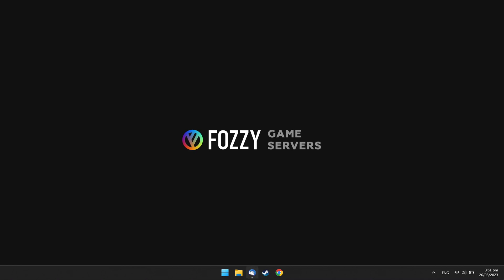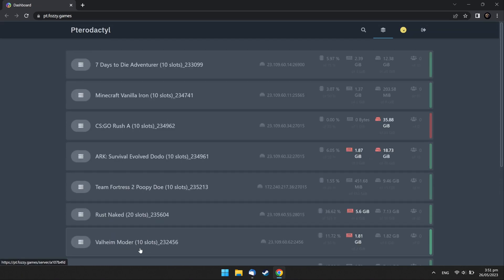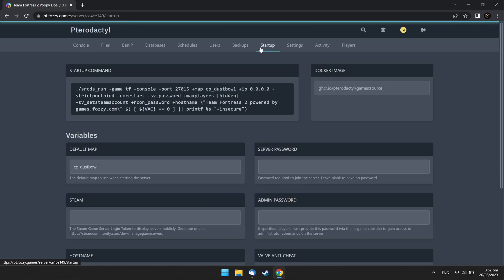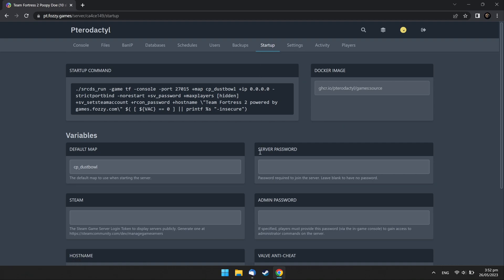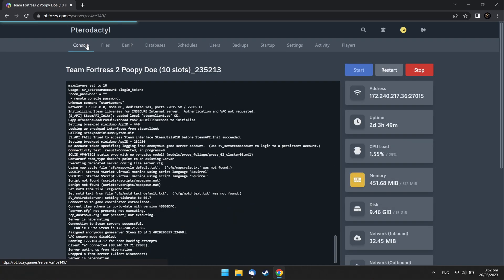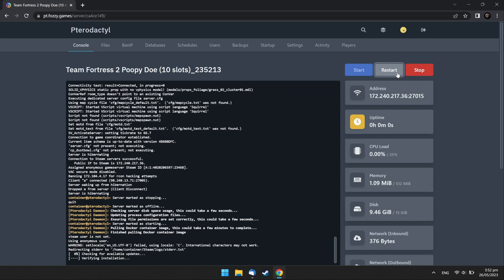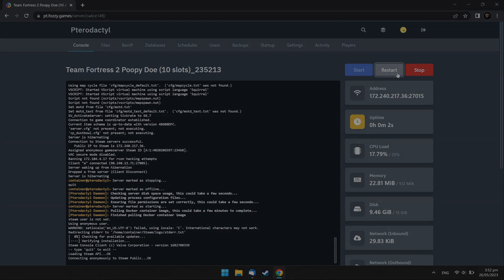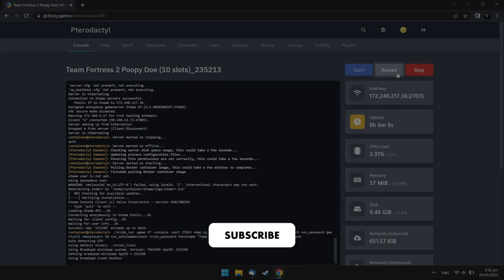How to Set Team Fortress 2 Server Password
Here is how you can protect your Team Fortress 2 server with a password through the game control panel:
1. Open an email with your Team Fortress 2 game server details we sent you before.
2. Find your server control panel link and open it.
3. Choose your Team Fortress 2 server.
4. Click the 'Startup' tab.
5. In the 'Server Password' field, set the password for the server.
6. Go to 'Console' and restart the server.

Timeline:
00:00 Intro
00:10 Log in to your game panel
00:20 Choose your Team Fortress 2 server
00:30 Set a server password in the 'Startup' tab
00:40 Restart your server in the 'Console' tab
00:50 Subscribe for more

Fozzy Game Servers is the fastest and most secure game server hosting provider. Here you can become a respectful owner of your personal game server and play by your own rules. Setup your server with a couple of clicks, call your friends, and feel

Here is what you get when you rent Team Fortress 2 Server Hosting at Fozzy Game Servers:
- Enterprise-level Dell PowerEdge R340 servers
- 5 GHz CPU
- Lightning-fast NVMe discs
- Automatic server setup within 5-10 minutes
- DDoS Protection
- Lag-free server with a network of huge capacity
- Automatic backup
- Easy-to-use and user-friendly game control panel
- One-click mods installation
- Game servers in various locations
- A huge community of like-minded gamers
- 3-day money-back guarantee
- Friendly and professional support team

Rent your personal Game Server Hosting at Fozzy Game Servers today